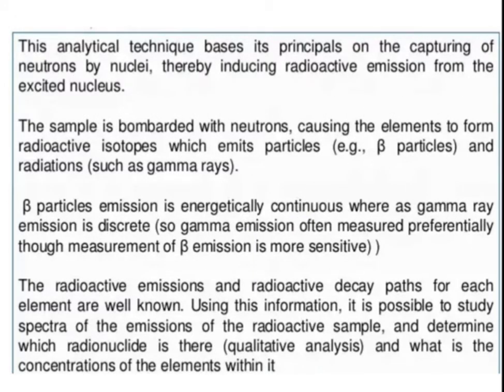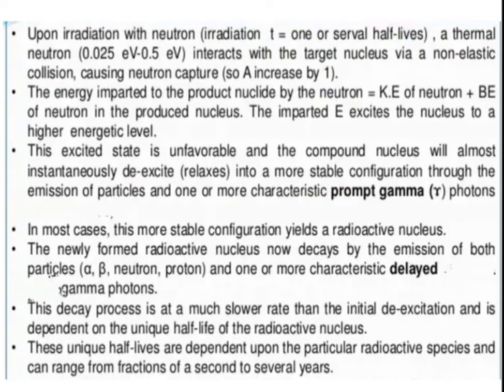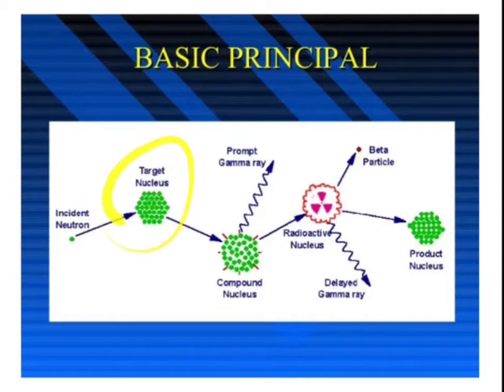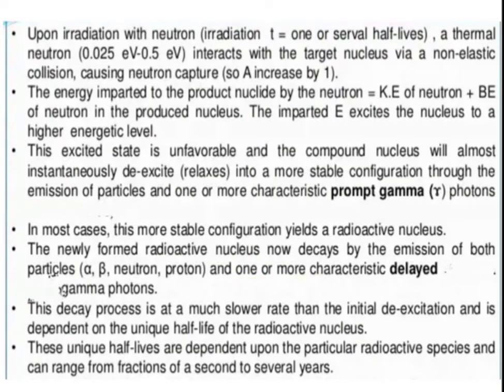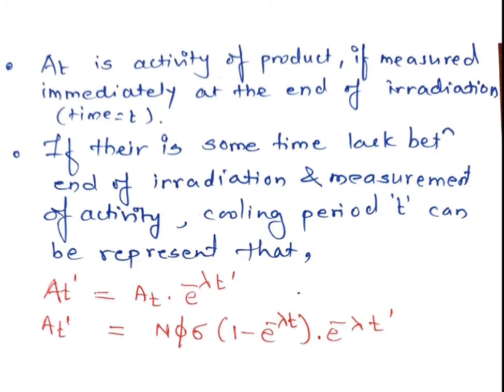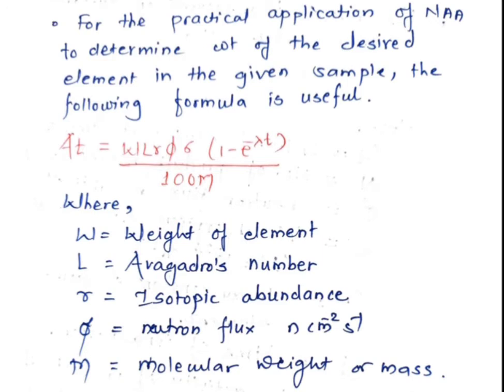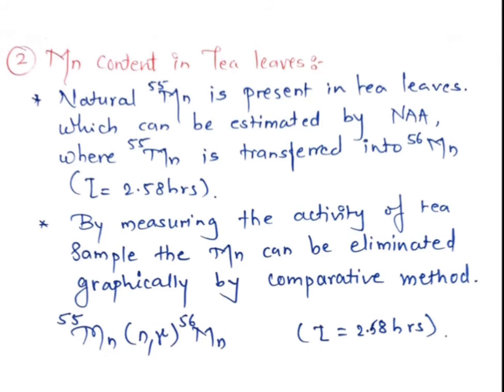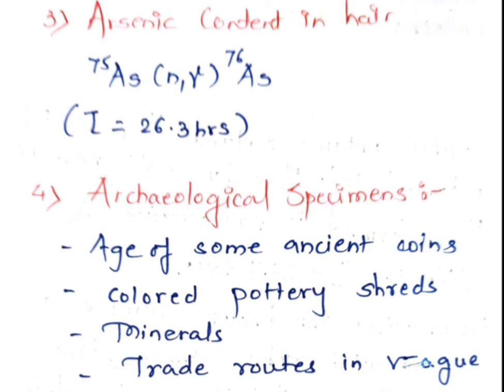Neutron Activation Analysis ( NAA)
Nuclear Chemistry- NAA, principle, formula for calculation of weight of element & applications, advantages of NAA